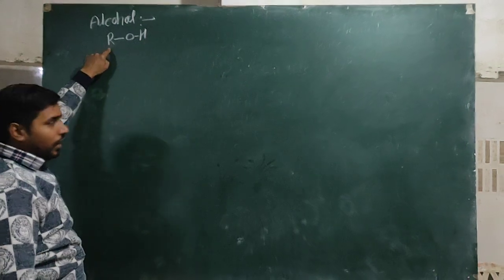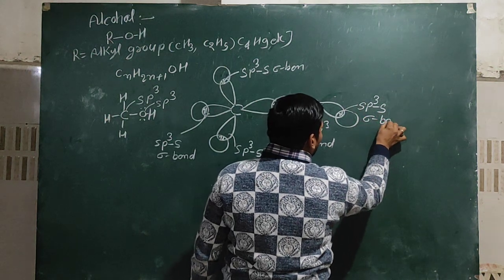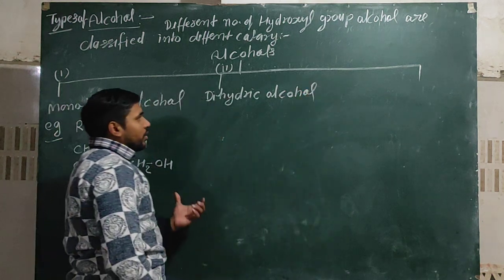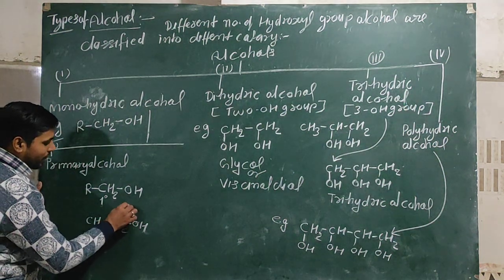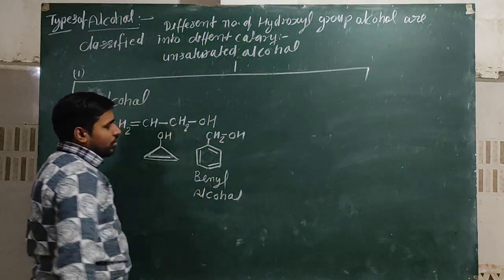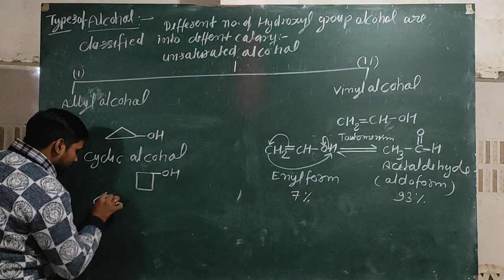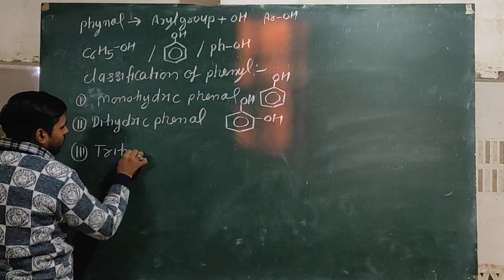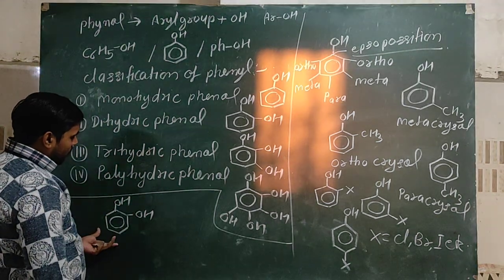Alcohol,and phenol class 12th NEET,JEE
ALCOHOL, PHENOL,CBSE BOARD, NEET,JEE